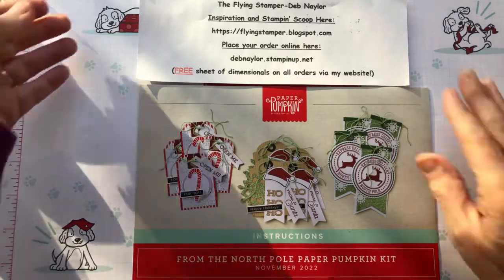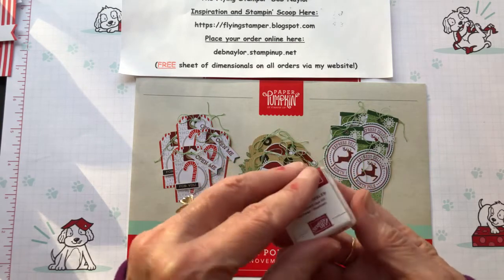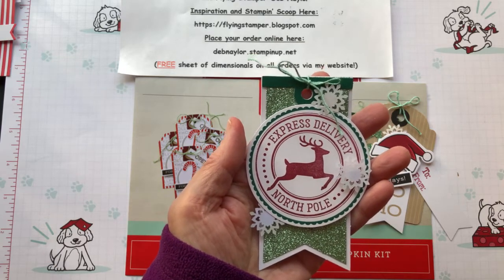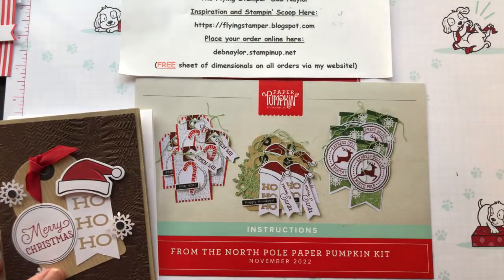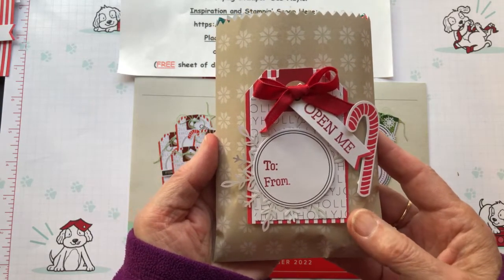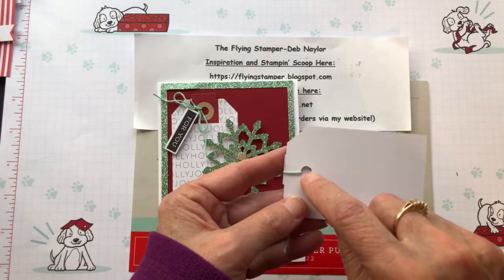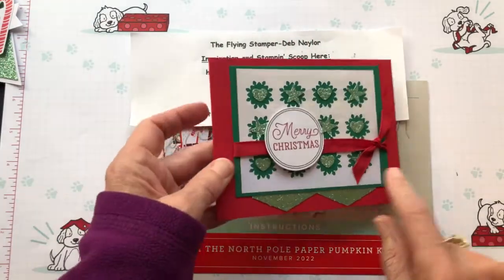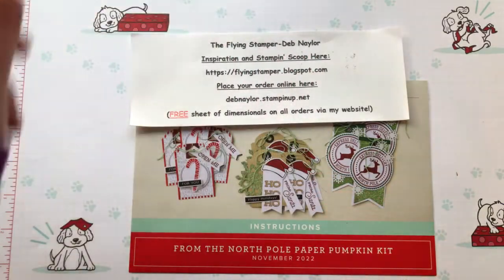From The North Pole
A video with some tips and alternate ideas for the November 2022 Paper Pumpkin Kit: From The North Pole! Enjoy!